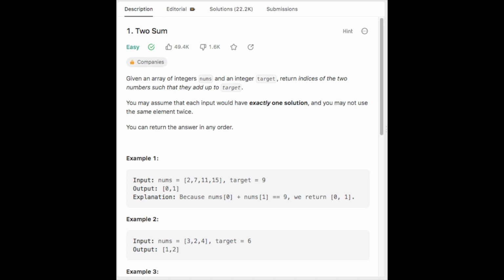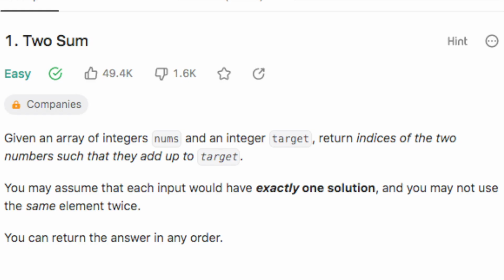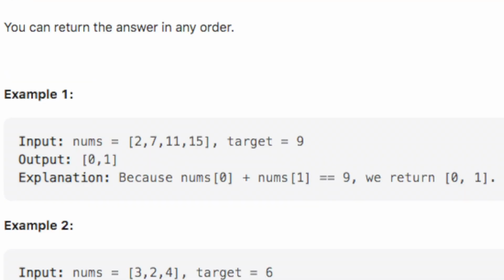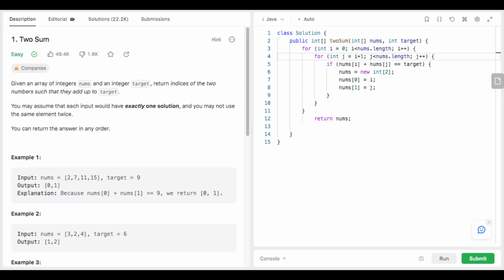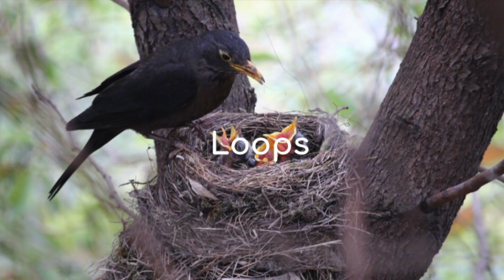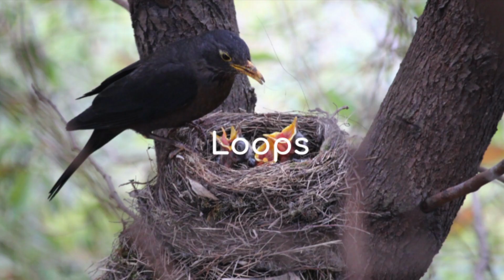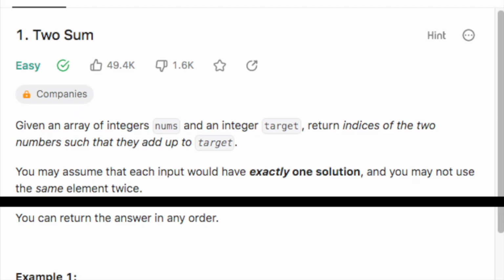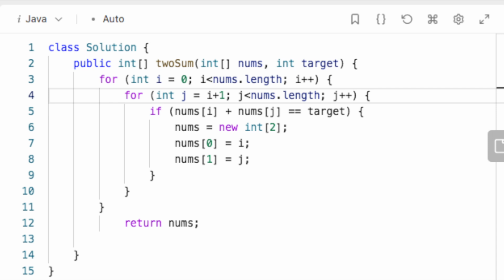How to solve the TwoSum LeetCode problem using Java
In this video you will learn how to code the solution to the TwoSum leetcode problem using Java! This video also goes over nested loops and arrays. If you have any questions, please leave them in the comment section below.